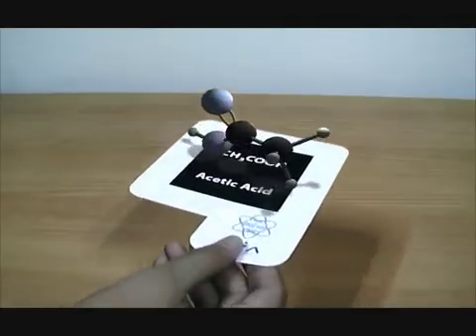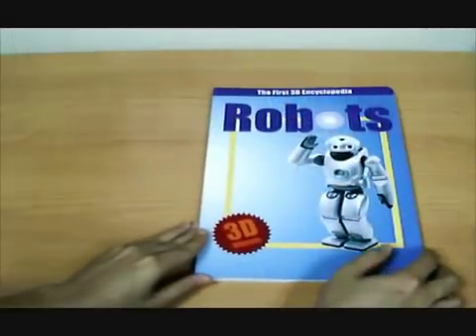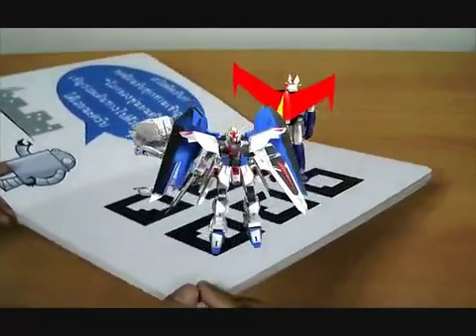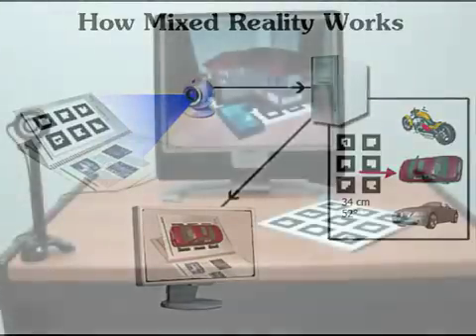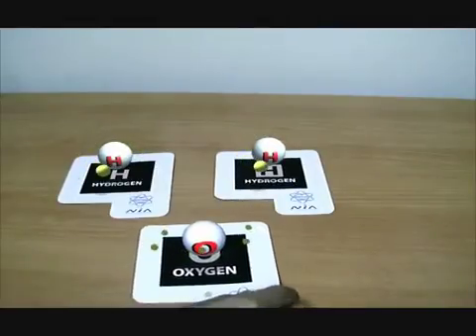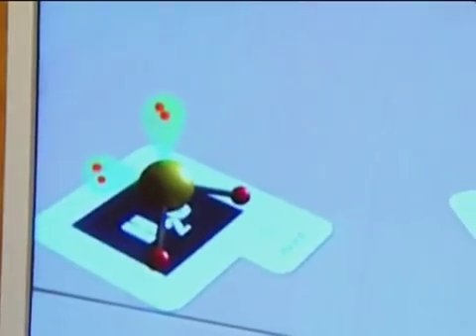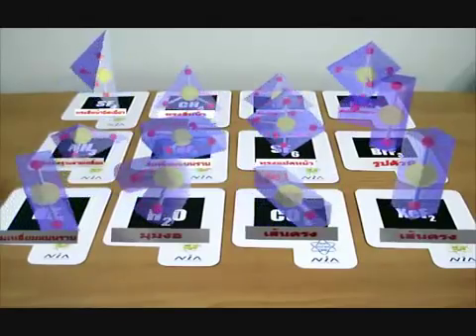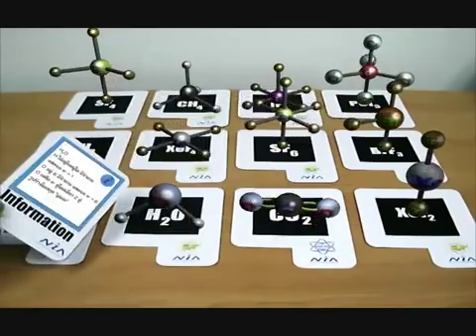Aplicaciones enseñanza realidad aumentada.mov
Realidad aumentada, educacion, enseñanza